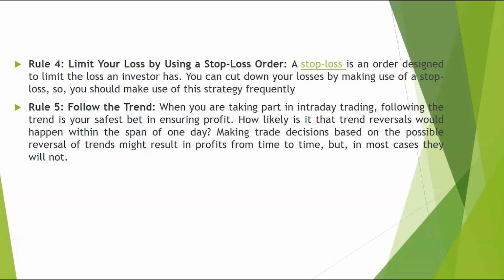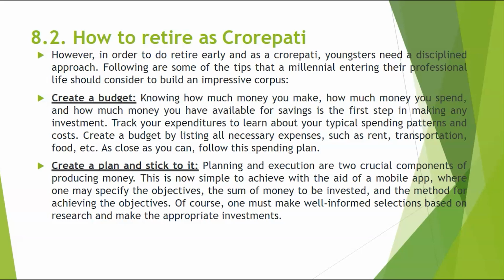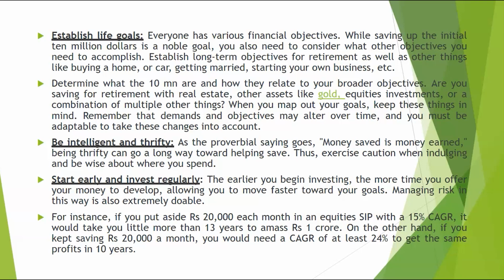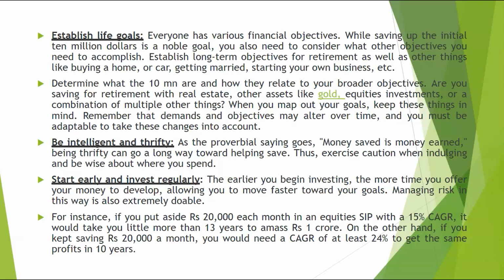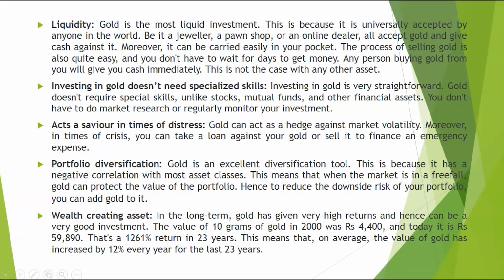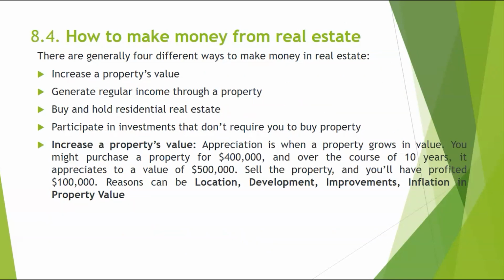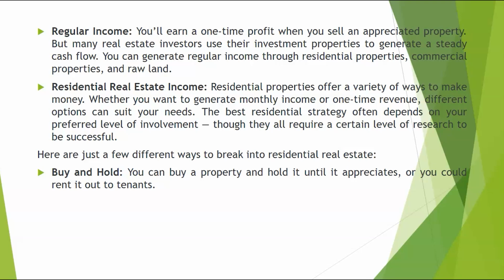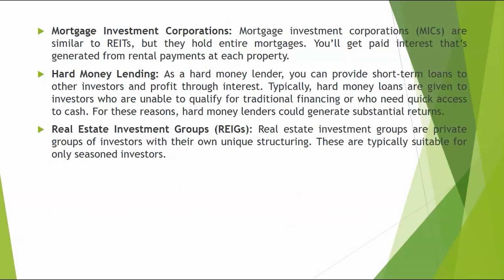BBA VAC 002 Stock Market Unit 8 How to Earn Part time from SM as a Student How to Retire as Crorep